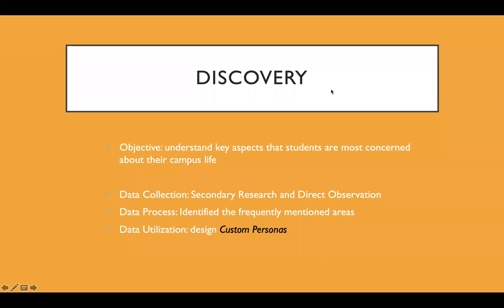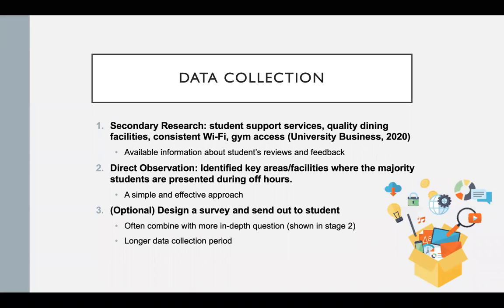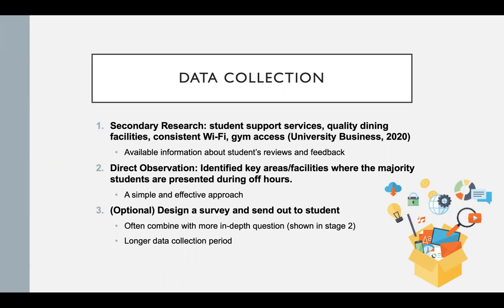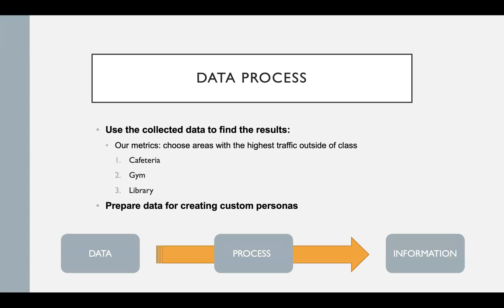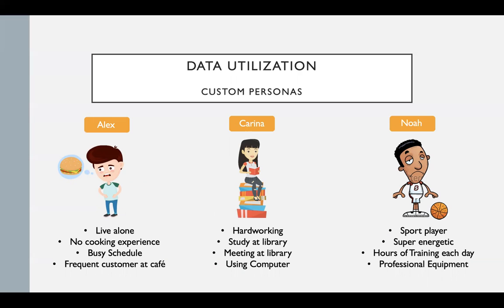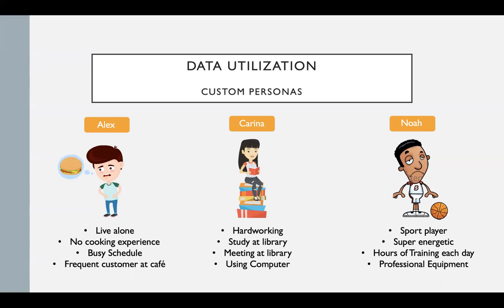Discovery stage video 1